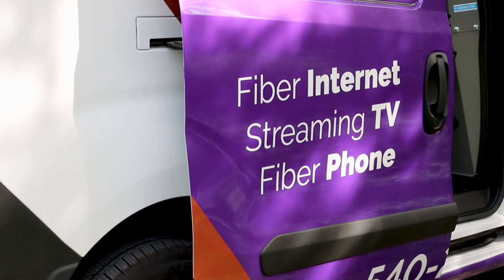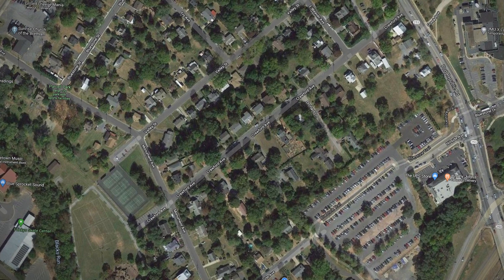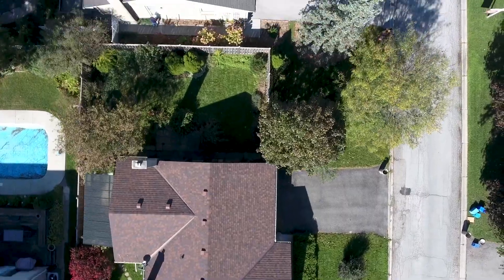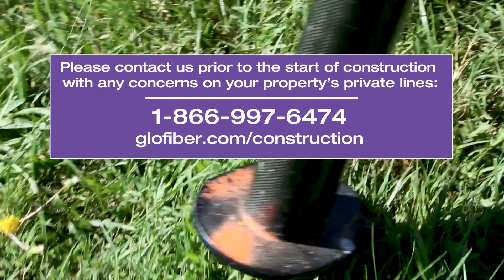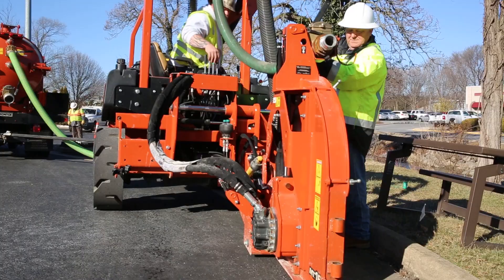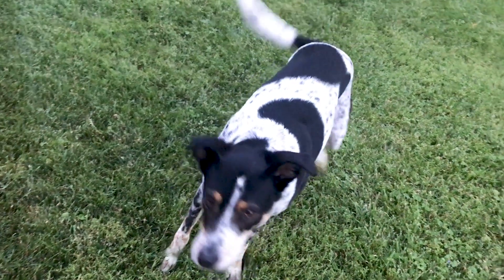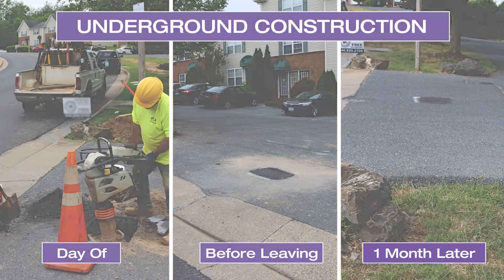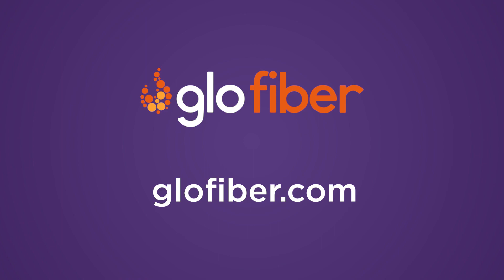3 Stages of Glo Fiber Construction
Our three-stage construction process consists of first working with local governments to navigate infrastructure, permitting, and construction logistics; second notifying homeowners of construction crews and new service availability; and third installing your new blazing fast, fiber optic internet services.